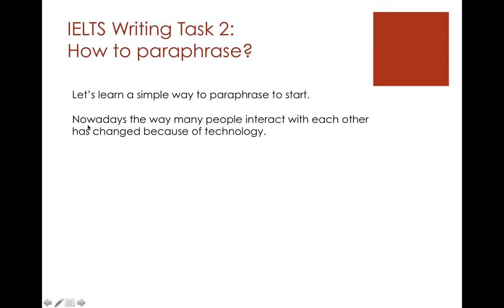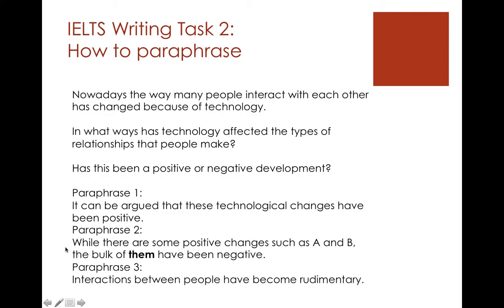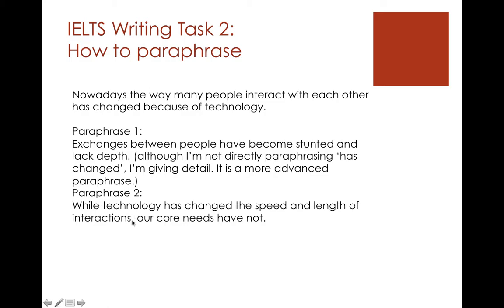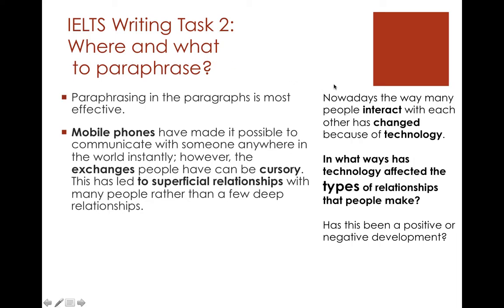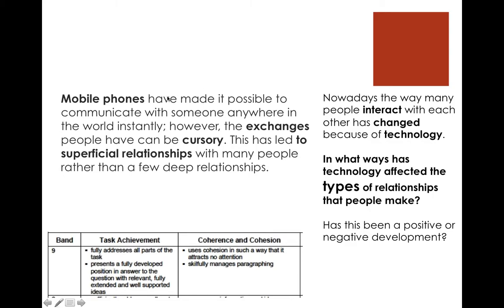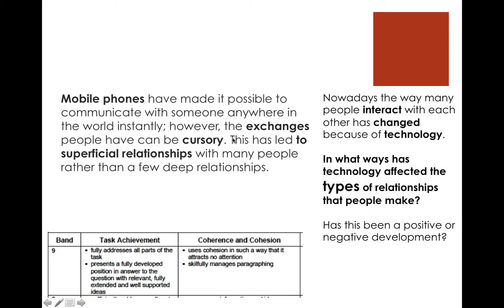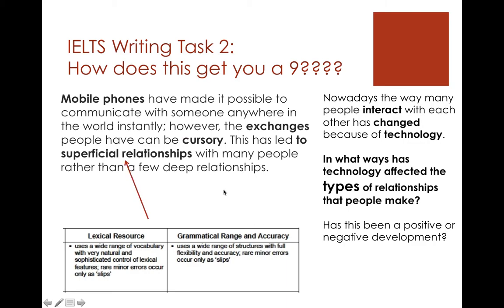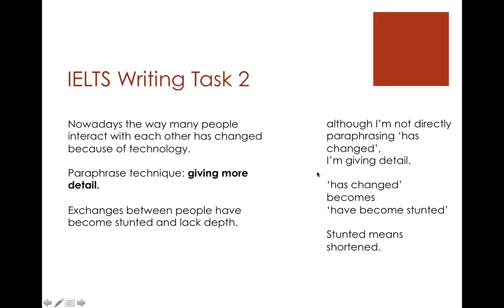IELTS Task 2 Writing: Master Paraphrasing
IELTS Writing Task 2: learn how to write for an ielts band 9
master paraphrasing quickly.